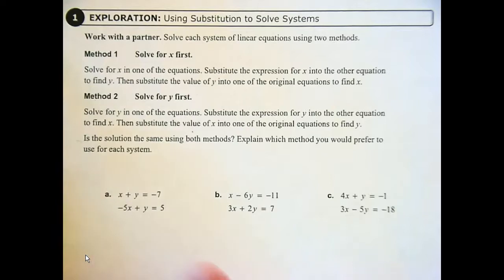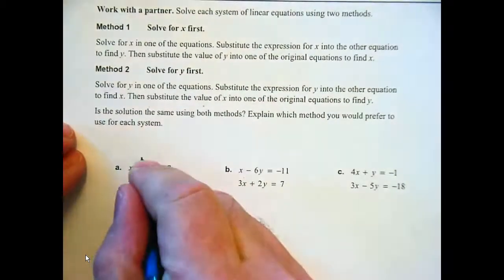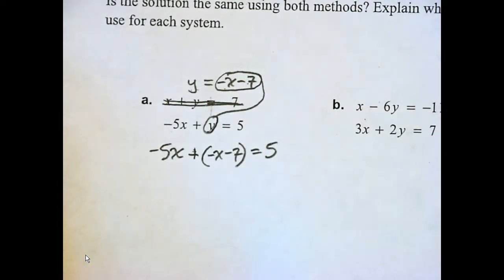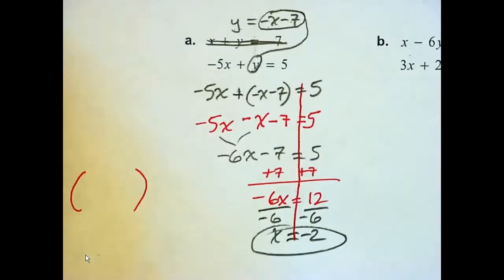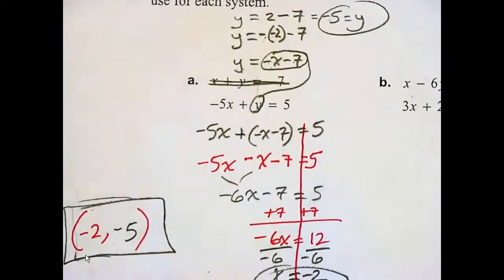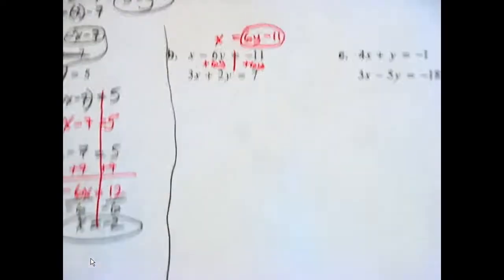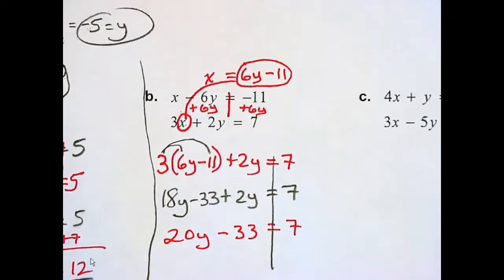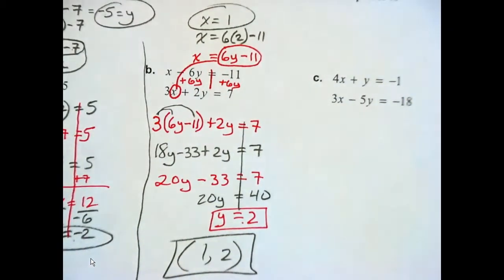BID Alg 5.2, Solving Systems using substitution